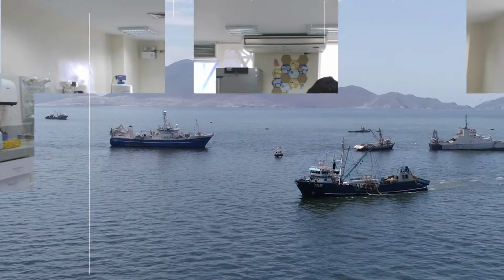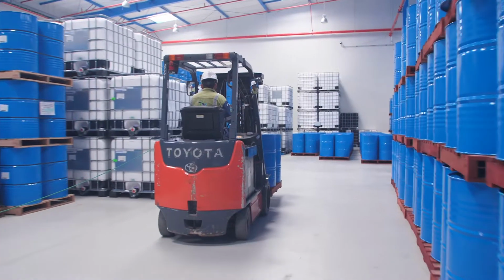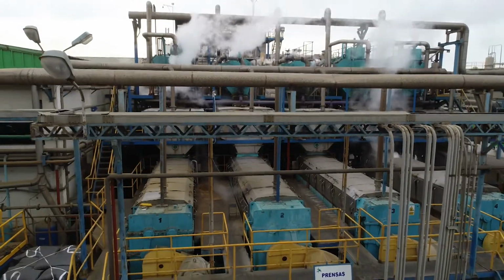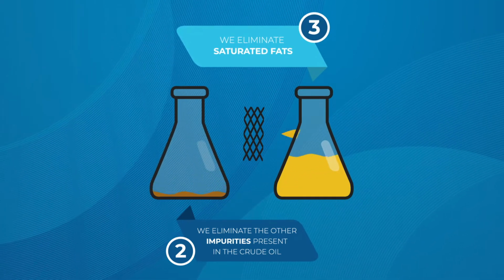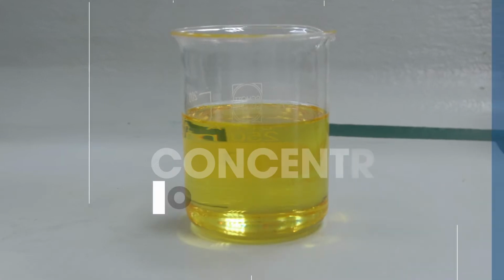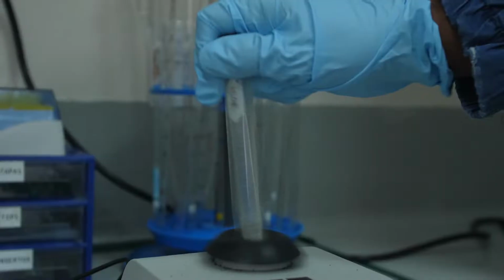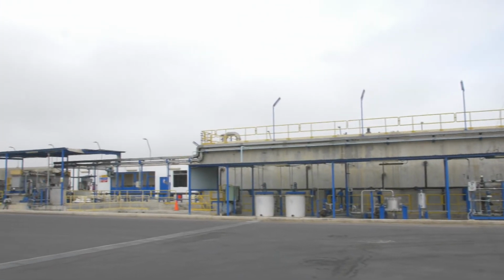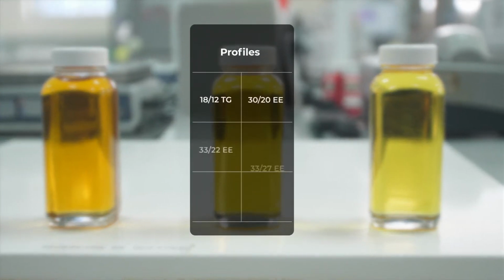Discover our production of concentrated and refined anchovy oil